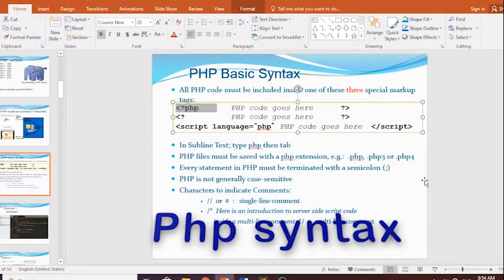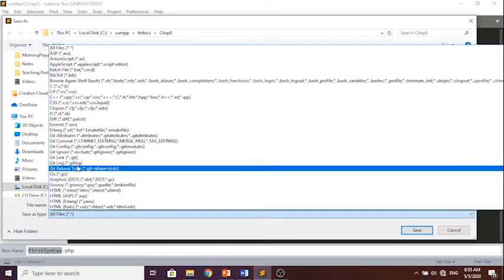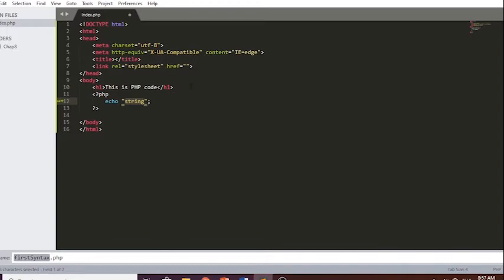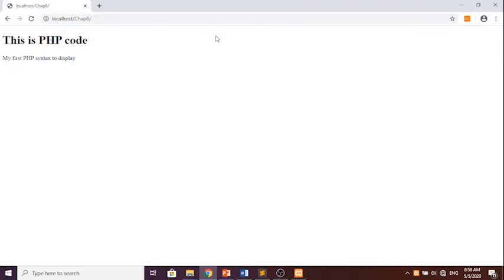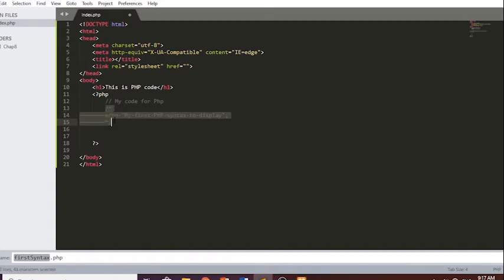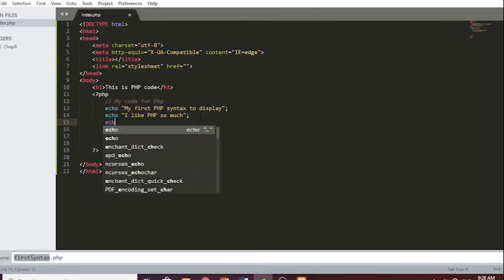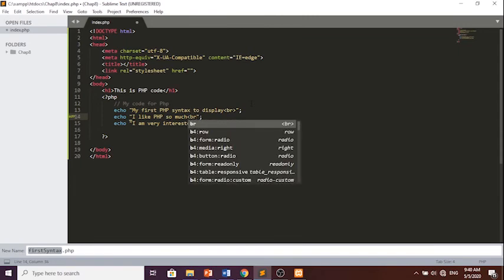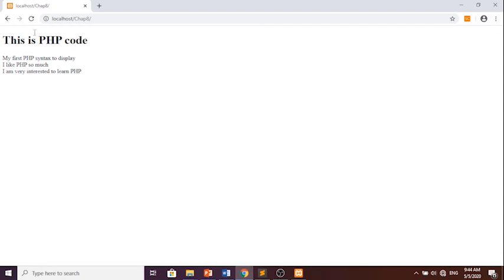Chapter 8 : Server side scripting with Php – Part 2_A (Basic Php syntax)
In this video, I'm going to discuss the basic php syntax